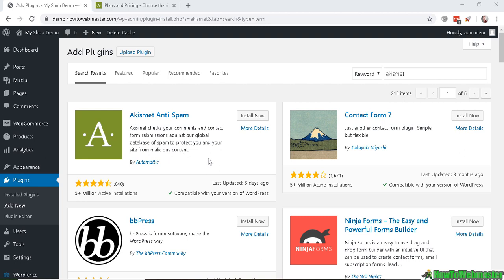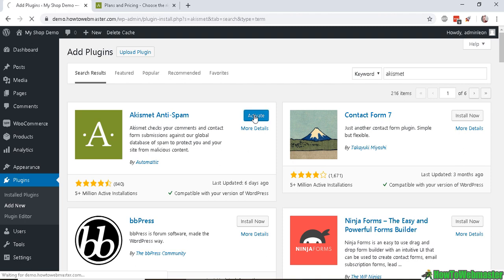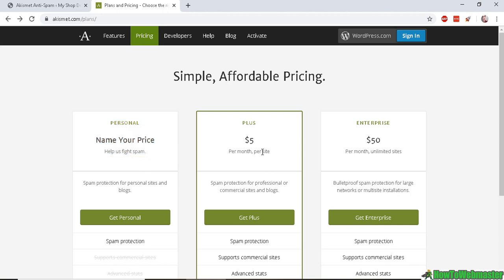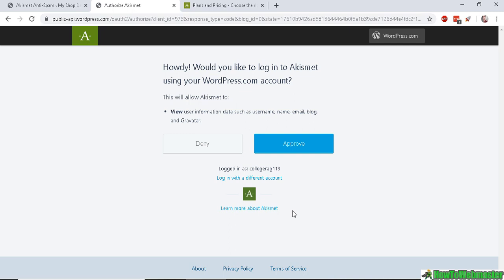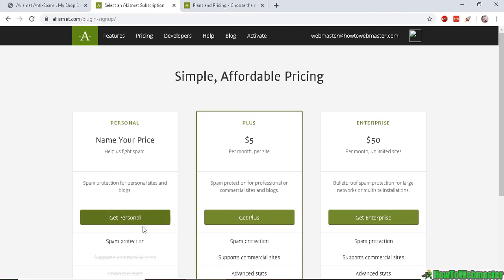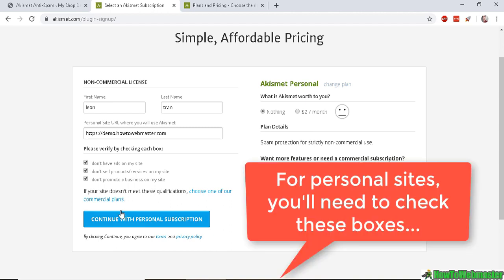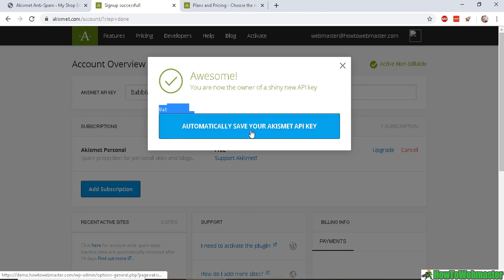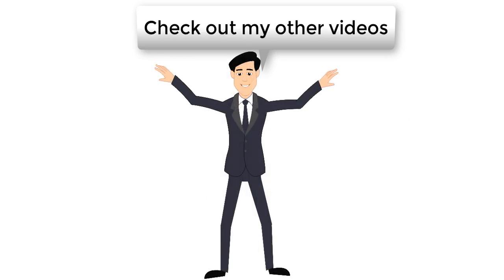How to Setup AKISMET ANTI-SPAM Wordpress Plugin Review + Quick Tutorial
Get one of the best Anti-Spam plugins for wordpress, try out Akisment! It is built by the creators of Wordpress to combat spam by checking every comment and submitted messages against their global spam database.

*you can also add this plugin directly from the wp-admin as seen in the video.